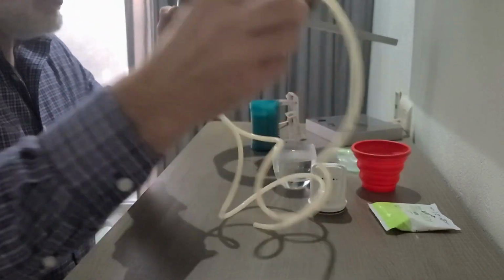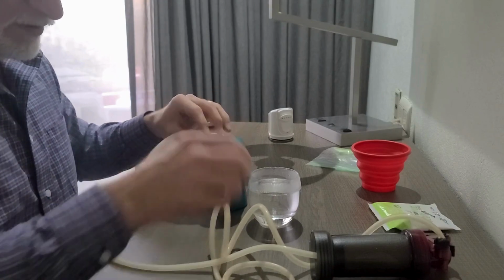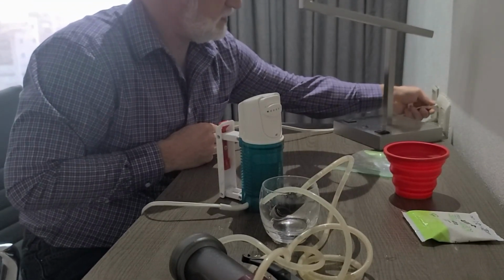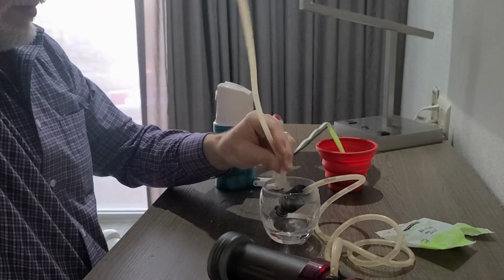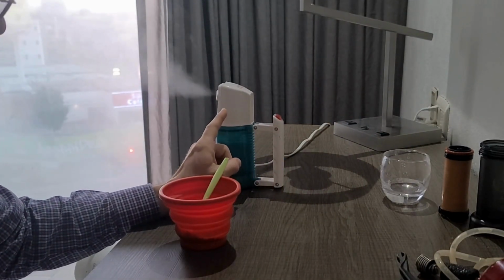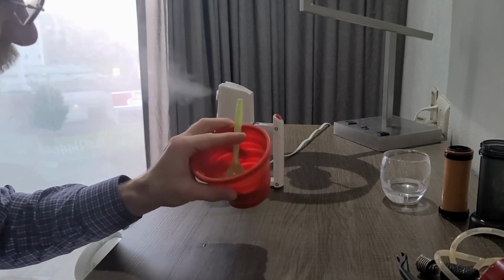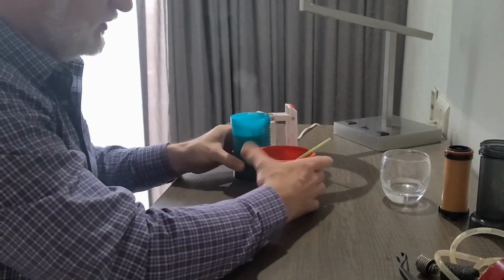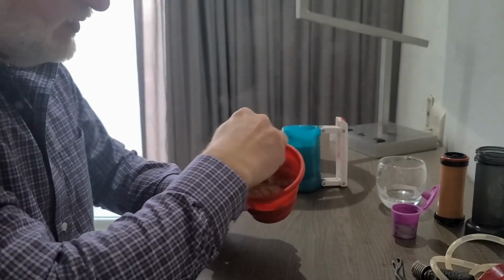Getting Clean Water in Mexico while Traveling for Work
Can you get clean water in Mexico while traveling for work? You absolutely can. You can buy bottled water. Some people may not trust bottled water either! So, if you take a small filter and something small to boil water, you can have clean water wherever you go. Watch as I show you how I can filter and boil water, in my hotel room, to be used in my oatmeal.

MSR MiniWorks EX Backountry Water Filter

Conair Travel Steamer for Clothes, Mini Garment Steamer, Fabric Steamer

16 oz Silicone & Stainless Steel Collapsible Pint Glass (similar)

OTHER FAVORITE SITE LINKS:
Discount Mylar Bags

Dave and Sonya in Michigan